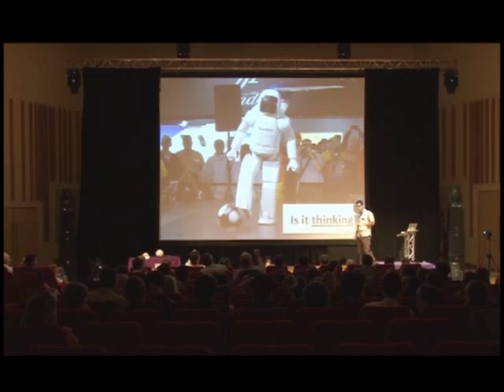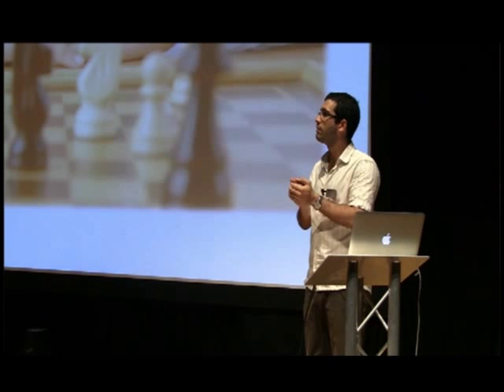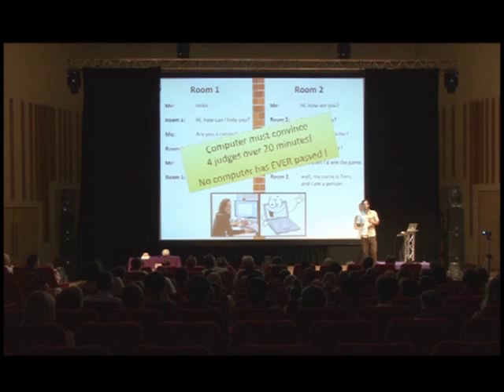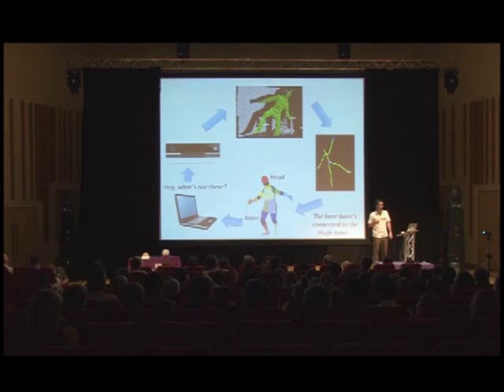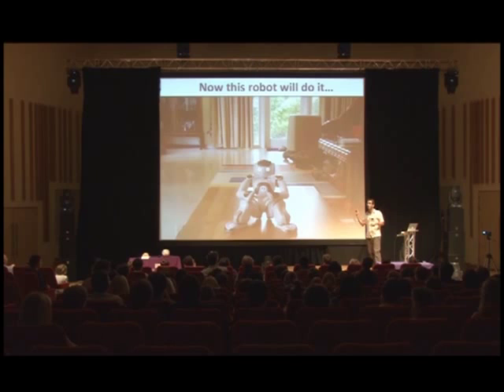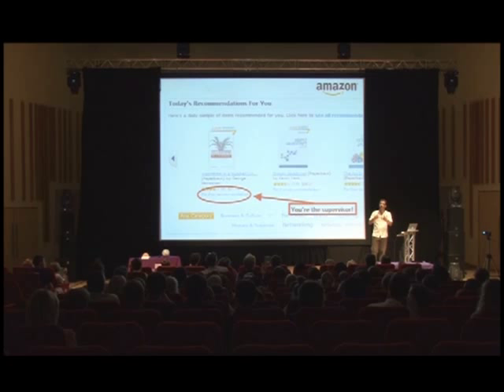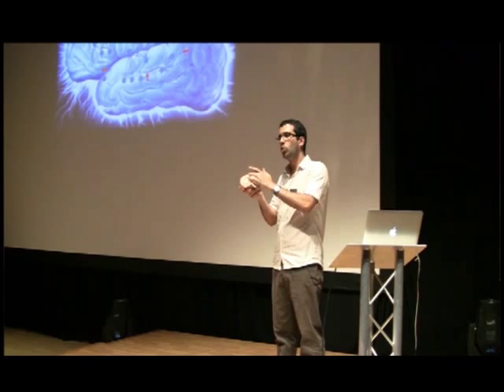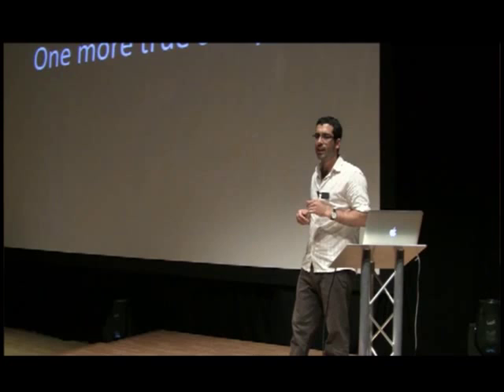"Making Computers Think" Dr. Gavin Brown, School of Computer Science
Keynote Presentation recorded live at Animation13 Awards Day July 2013